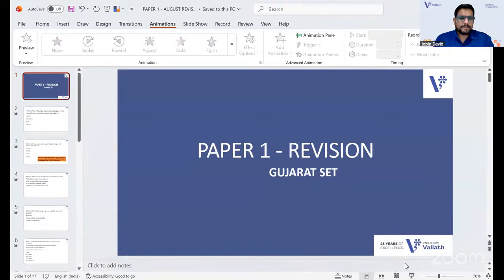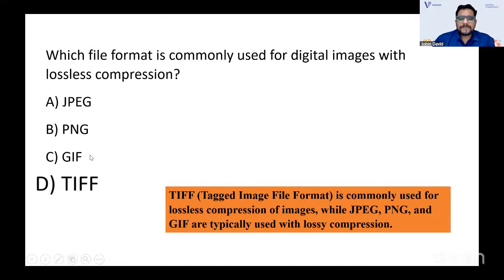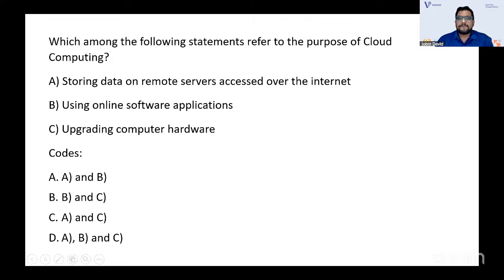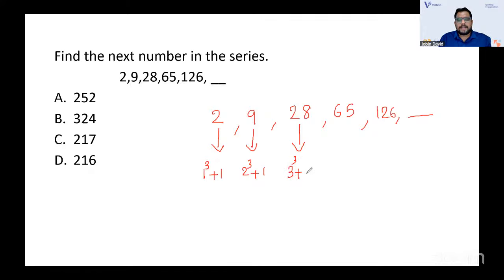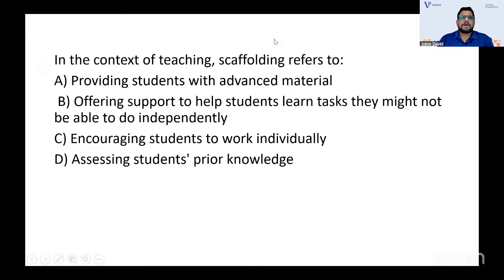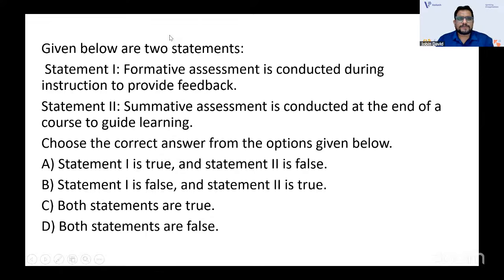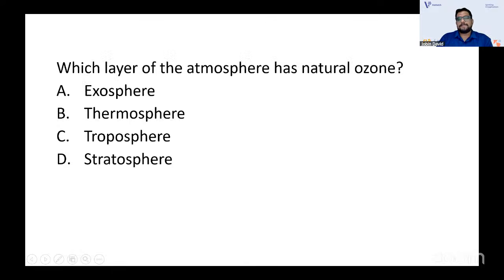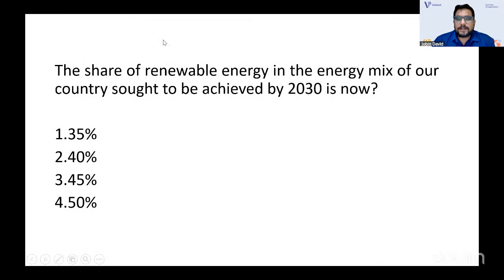Vallath Gujarat SET | Paper 1 Session 6